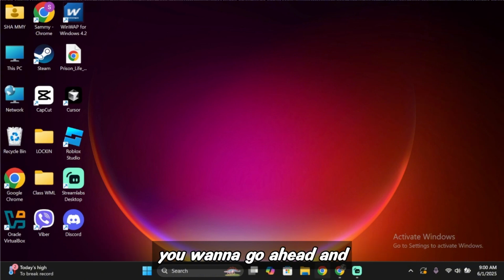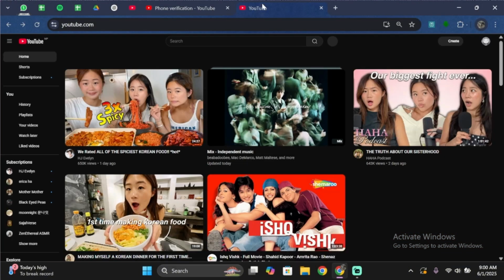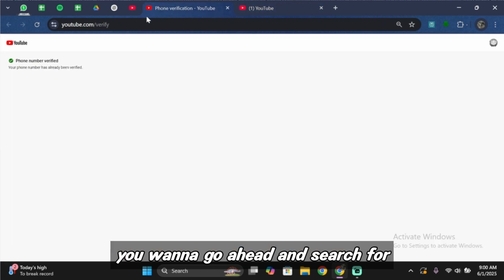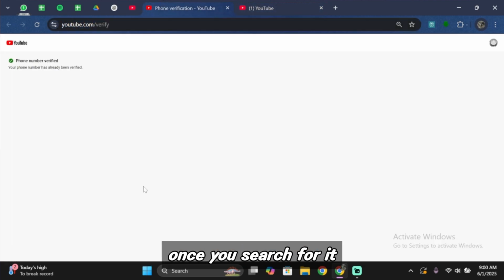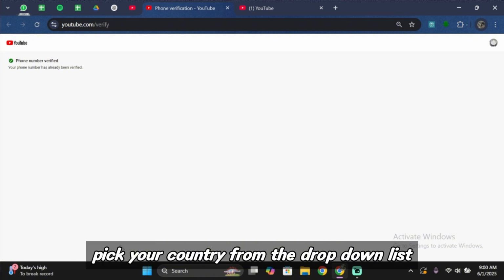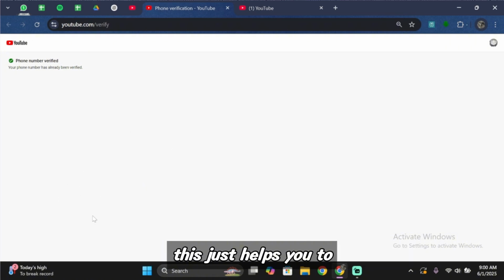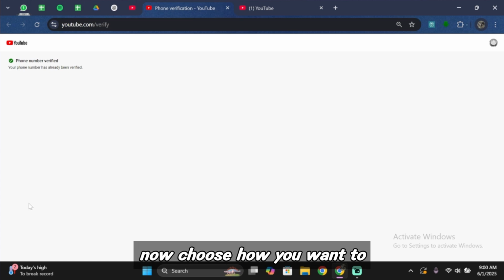How to Verify Your YouTube Account (2025 UPDATED)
How to Verify Your YouTube Account (2025 UPDATED) 🎉✅ | Step-by-Step Tutorial

Unlock creator perks in 2025—this no-nonsense guide shows you how to verify your YouTube account using your phone in just a few taps.

In this video:
0:00 – Introduction
0:10 – How to Verify Your YouTube Account

Learn how to:

Open YouTube Studio (desktop or mobile) and click the profile icon.

Navigate to Settings → Channel → Feature eligibility, then hit “Verify phone number.”

Choose your country, enter a valid phone number, and request a verification code.

Input the 6-digit code from SMS or call and click “Submit” to complete verification.

Check your channel dashboard to confirm your account status (no more upload limits, custom thumbnails, or live-streaming without fuss).

Plus, pro tips:

Use a phone number you haven’t used for YouTube before—Google only allows one channel verification per number.

If the code doesn’t arrive, toggle between SMS and voice call options or double-check your country code.

Keep your recovery info up to date (alternate email or phone) to avoid hiccups down the line.